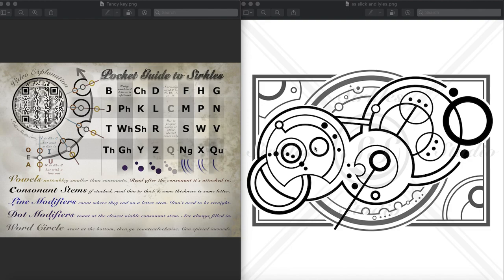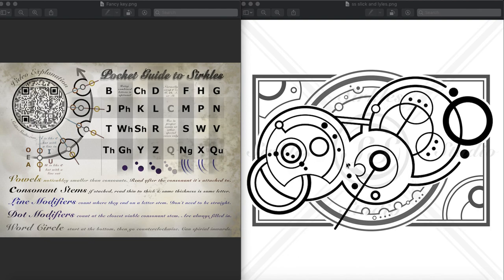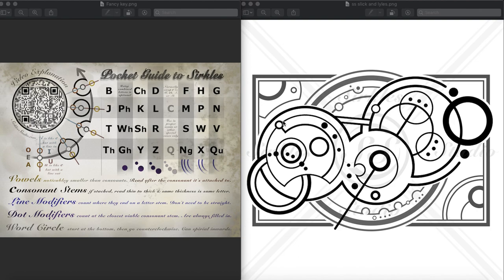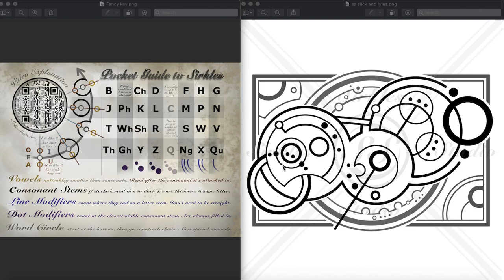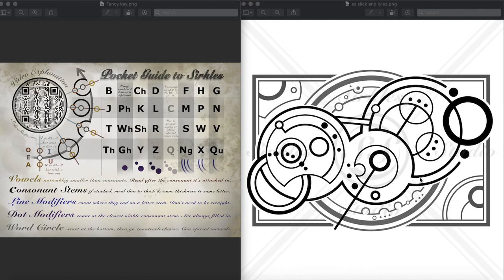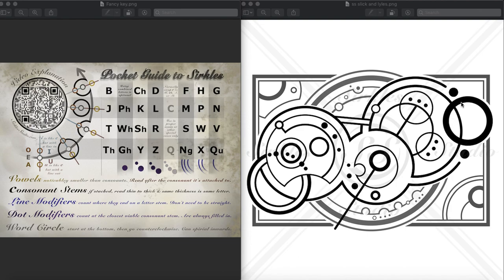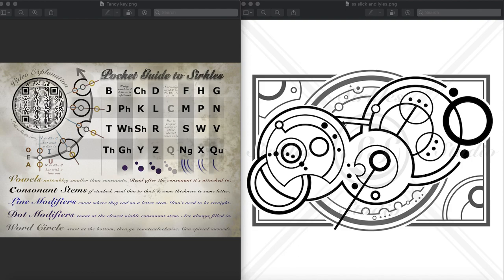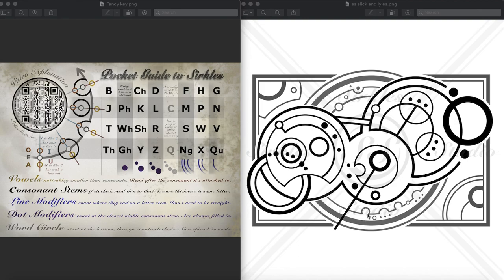"slick and lyle's barbershop"